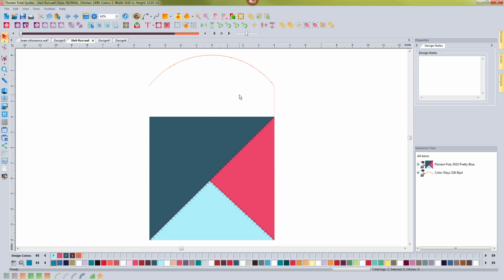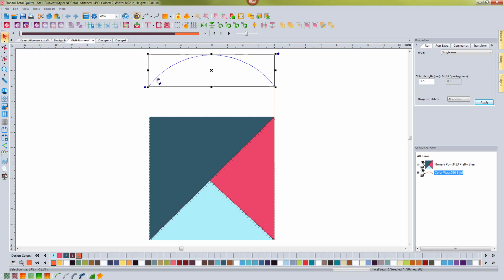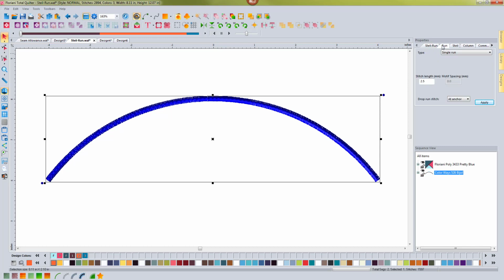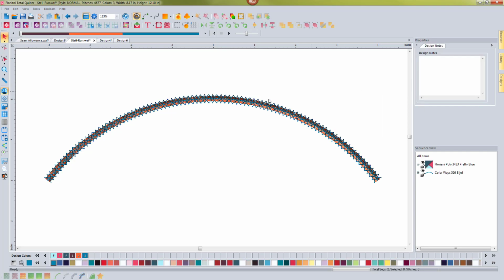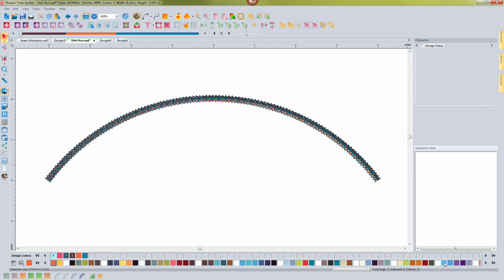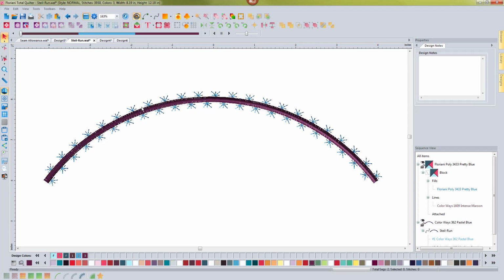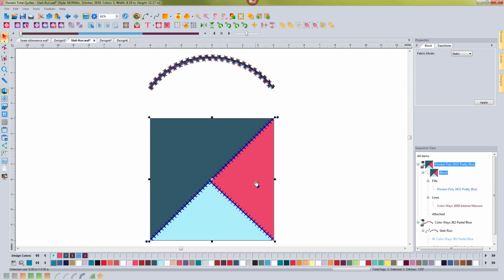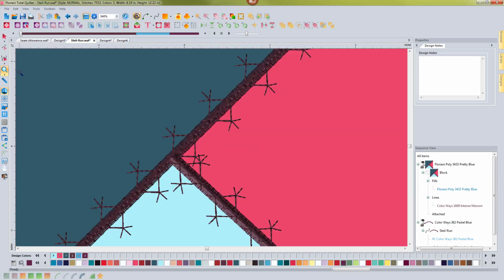TQ Steil Run Tool - Build 3323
In some situations, adding a steil satin with a run component can add creative flair
to quilt borders. The new, unique Steil-Run tool will help you easily create
beautiful, textured border and Appli-Quilt binding stitches to your projects. Once a
segment has been converted to this new stitch, you can modify the properties of
steil and run portions separately in the properties panel.